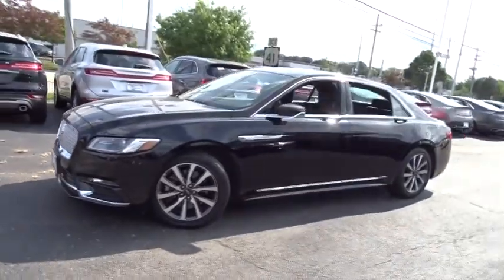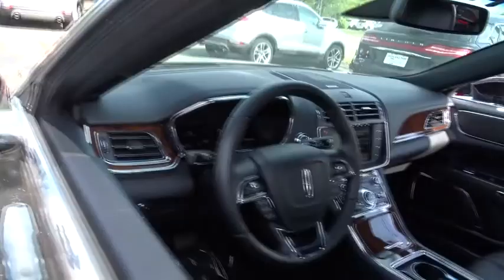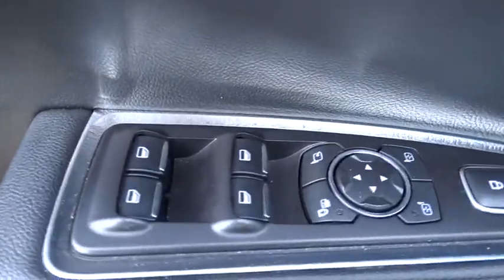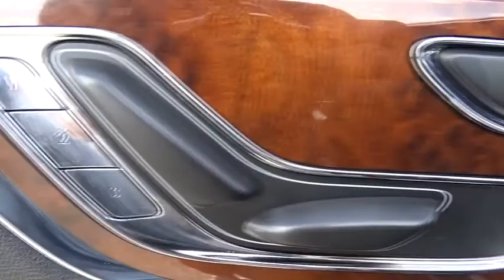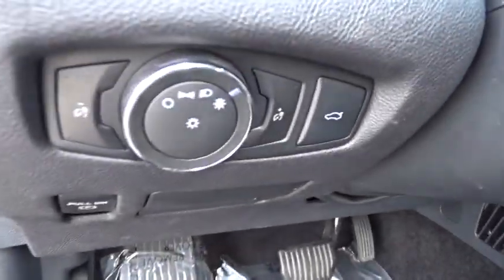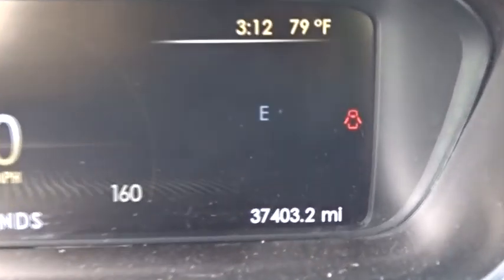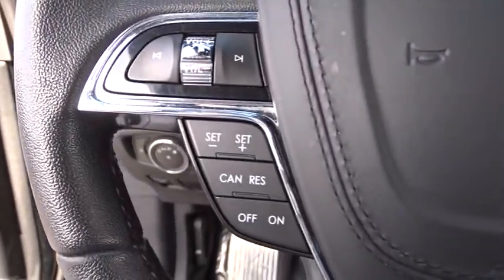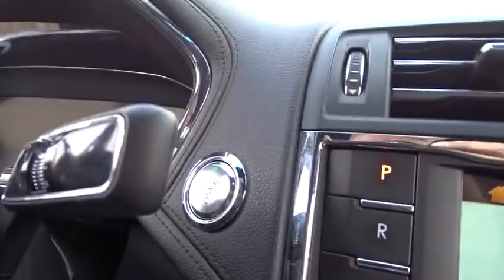2017 Lincoln Continental near me Highland Park, Arlington Heights, Skokie, Libertyville, Glenview, I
Black Velvet Used 2017 Lincoln Continental available near me in HIghland Park, Illinois at Highland Park Ford. Servicing the Arlington Heights, Skokie, Libertyville, Glenview, IL area.

BALANCE OF THE FACTORY 4 YEAR OR 150000 MILE ESP EXTENDED CARE WARRANTY from the date of first use!CALL MATT PRICE TODAY TOLL FREE AT 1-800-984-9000 TO GET ALL THE DETAILS ON THIS VEHICLE! We are not responsible for any typos or errors on the information provided here
TRANSMISSION: 6-SPEED SELECTSHIFT AUTOMATIC  -inc: paddle shifters (STD),BLACK VELVET,EQUIPMENT GROUP 500A,EBONY  LUXURY SOFT TOUCH LEATHER HEATED FRONT SEATS  -inc: 10-way power heated seats  power driver and passenger seat recliner  memory driver's seat  driver 2-way lumbar support and passenger lumbar support,LIVERY TECHNOLOGY PACKAGE  -inc: Auto-Dimming Rearview Mirror  BLIS Blind Spot Info System w/Cross Traffic Alert  Rain-Sensing Wipers  Lane Keeping Aid  Auto High Beams,ENGINE: 3.7L TI-VCT V6  (STD),FRONT LICENSE PLATE BRACKET,All Wheel Drive,Active Suspension,Power Steering,ABS,4-Wheel Disc Brakes,Brake Assist,Aluminum Wheels,Tires - Front Performance,Tires - Rear Performance,Temporary Spare Tire,Heated Mirrors,Power Mirror(s),Integrated Turn Signal Mirrors,Power Folding Mirrors,Rear Defrost,Intermittent Wipers,Variable Speed Intermittent Wipers,Daytime Running Lights,HID headlights,Automatic Headlights,AM/FM Stereo,Satellite Radio,Steering Wheel Audio Controls,Rear Seat Audio Controls,Auxiliary Audio Input,Bluetooth Connection,Power Driver Seat,Power Passenger Seat,Leather Seats,Heated Front Seat(s),Driver Adjustable Lumbar,Passenger Adjustable Lumbar,Seat Memory,Bucket Seats,Mirror Memory,Pass-Through Rear Seat,Heated Rear Seat(s),Cooled Rear Seat(s),Rear Bench Seat,Adjustable Steering Wheel,Trip Computer,Power Windows,Leather Steering Wheel,Keyless Entry,Power Door Locks,Keyless Start,Hands-Free Liftgate,Universal Garage Door Opener,Cruise Control,Climate Control,Multi-Zone A/C,Rear A/C,Woodgrain Interior Trim,Driver Vanity Mirror,Passenger Vanity Mirror,Driver Illuminated Vanity Mirror,Passenger Illuminated Visor Mirror,Floor Mats,Remote Engine Start,Navigation System,MP3 Player,Telematics,Smart Device Integration,Security System,Engine Immobilizer,Traction Control,Stability Control,Front Side Air Bag,Rear Parking Aid,Tire Pressure Monitor,Driver Air Bag,Passenger Air Bag,Front Head Air Bag,Rear Head Air Bag,Passenger Air Bag Sensor,Knee Air Bag,Child Safety Locks,Back-Up Camera